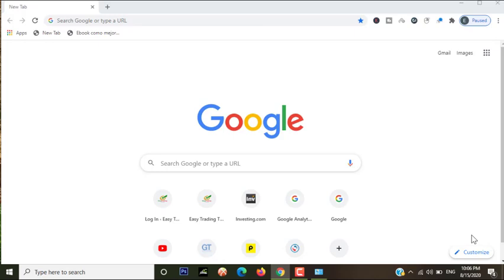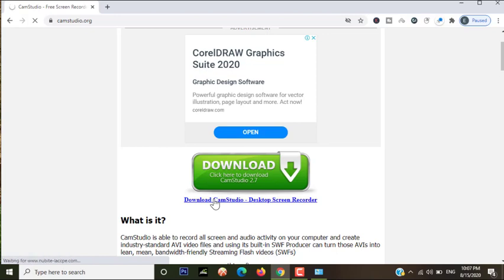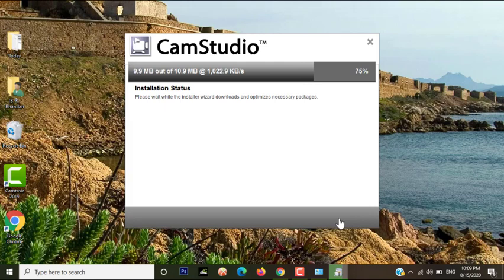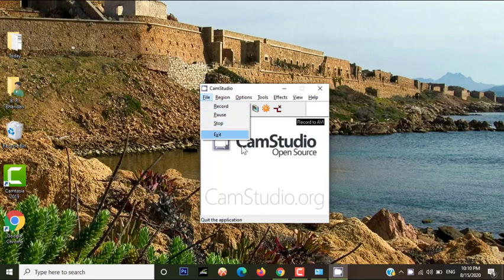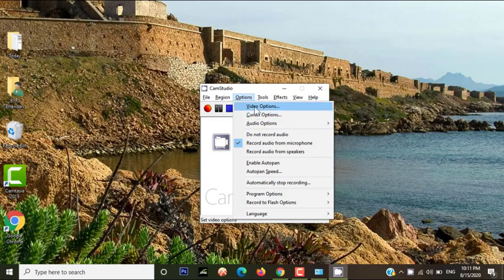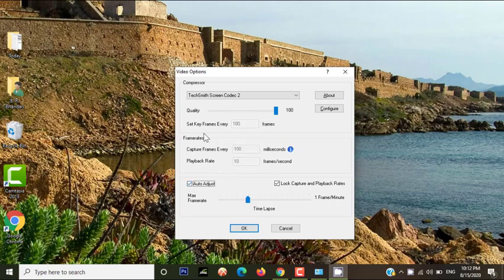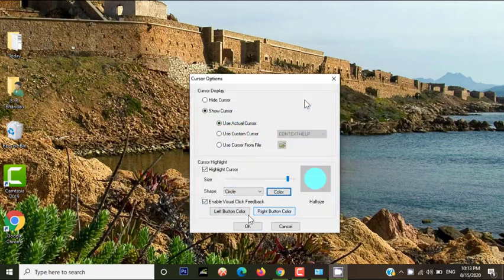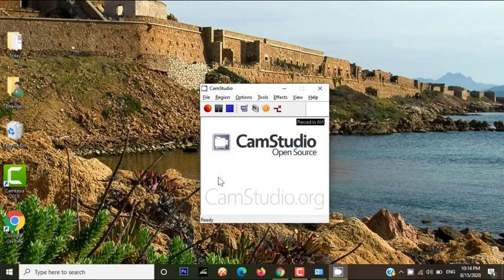How to Record Screen on Laptop/PC (Best Cam Studio Setting)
In this quick video tutorial, learn how to record screen on your laptop or computer for free. In this video I will show you step by step about how to record your computer screen with audio for free.

There are a lot of Screen Recorder programs like Camtasia. Some have ads and others cost money. In this video I will show you the best free screen recording software called CamStudio.

CamStudio is the most comprehensive, functional and popular screen recording software program, which is completely free. Today I will also show you how to download and install it and the best settings of CamStudio to ensure high quality screen capture. It is absolutely free, does not have any ads and allows you to record both your desktop and webcam.

You can use this software to record games, your web browser or anything else. It is very easy to use, and it can record audio from microphone or speaker.